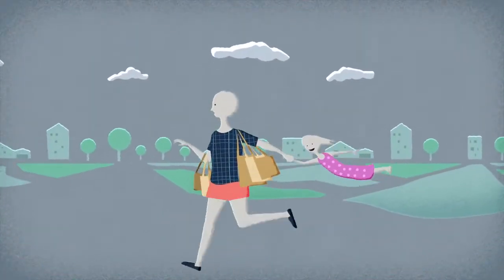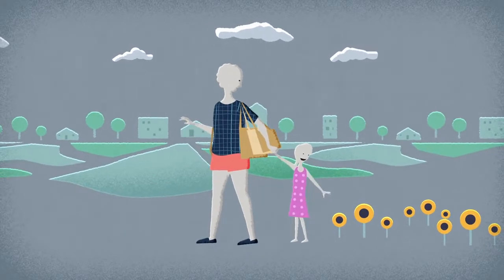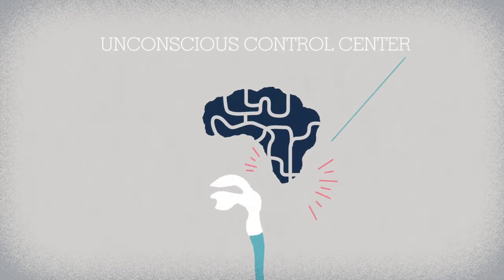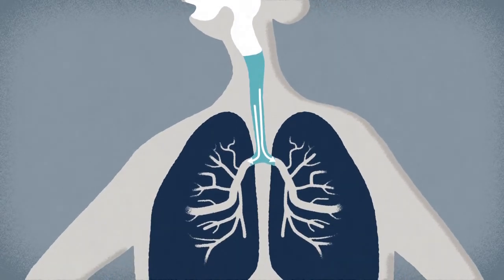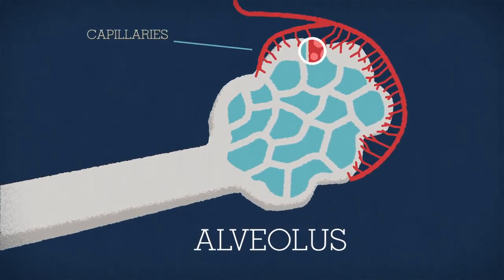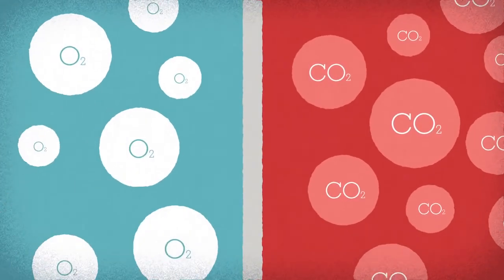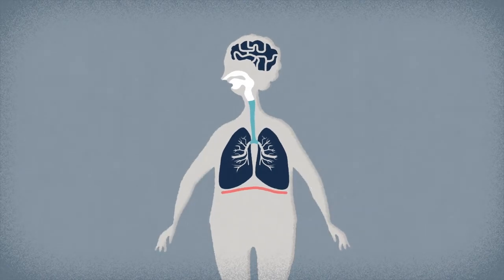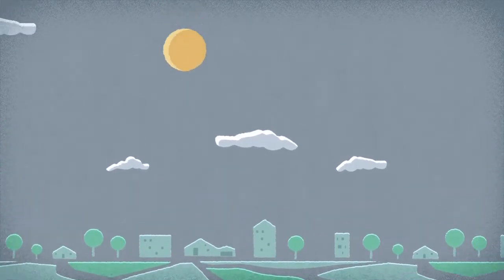What do the lungs do?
Great body systems video! Perfect intro or supplemental video for your science unit!